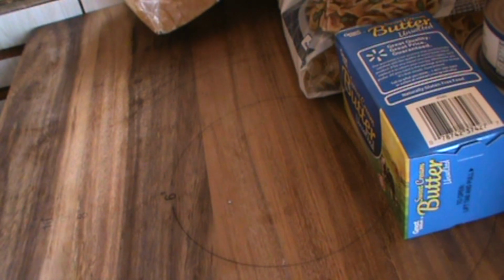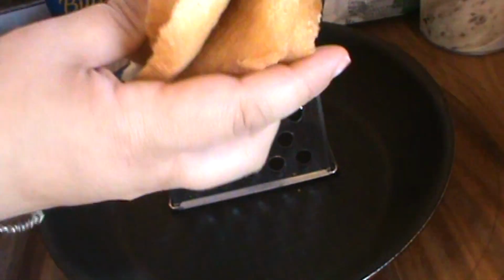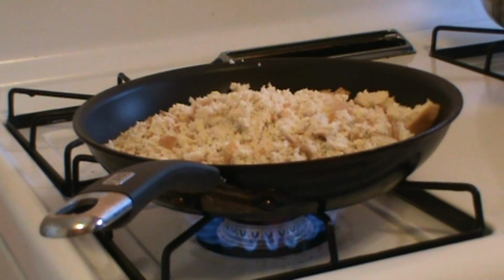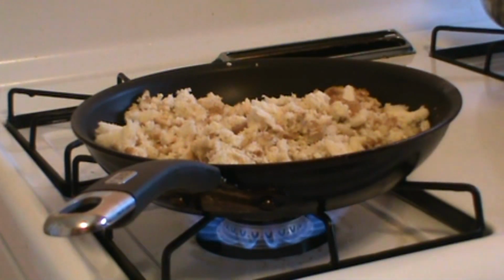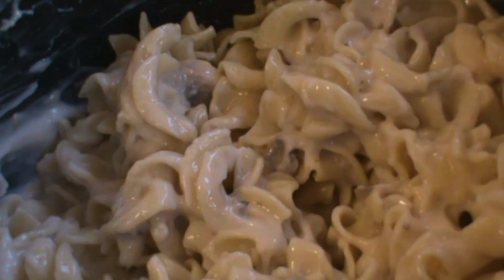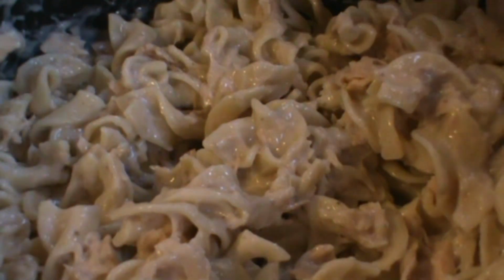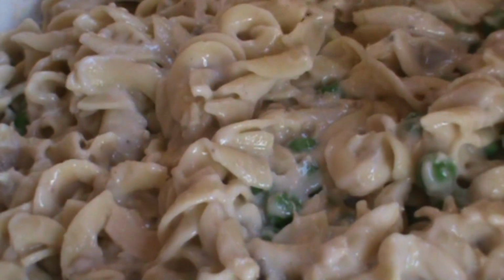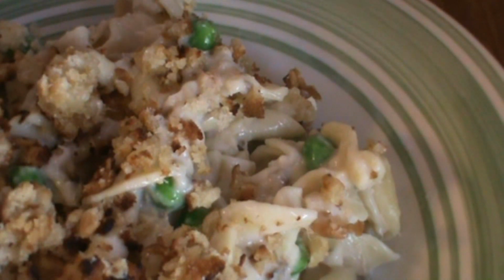Today's Recipe: Tuna Noodle Casserole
A childhood favorite of mine: Tuna Noodle Casserole. Very simple dish with few ingredients. All you need is: 1 bag of Noodles (I prefer the wie noodles), 1 family size can of Cream of Mushroom, 1 Family size can of Tuna Fish (Drained), Butter, Slices of bread or breadcrumbs & 1 bag of frozen peas (slightly thawed). Follow the recipe and if you try it let me know how it works out for you!